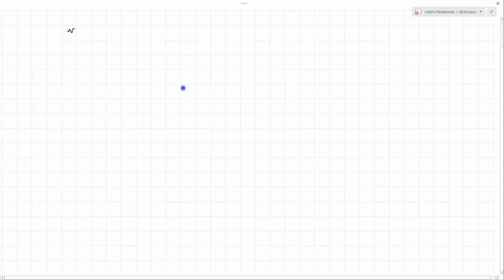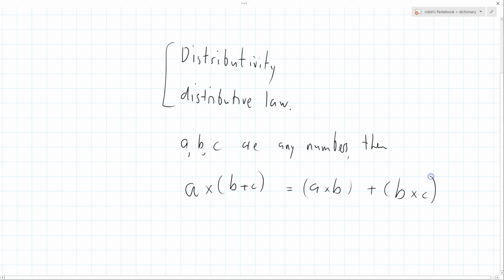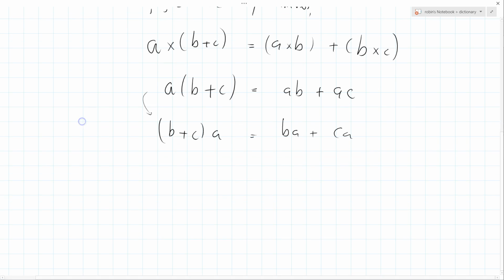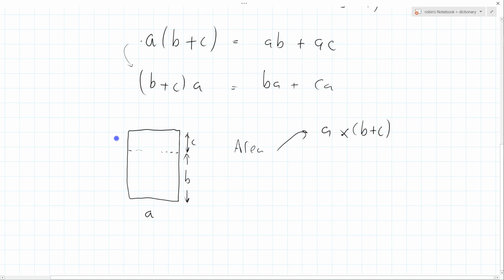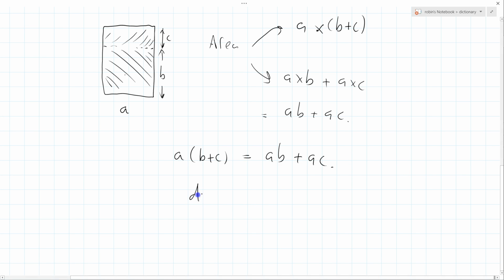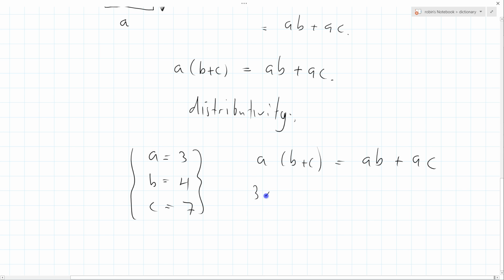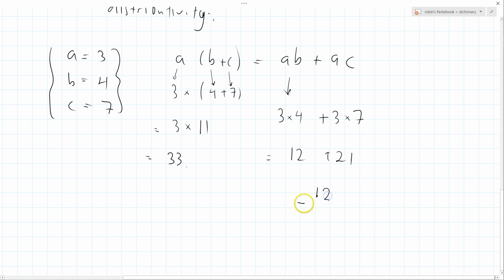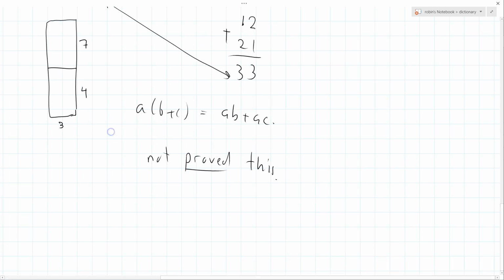Glossary 10: Distributivity